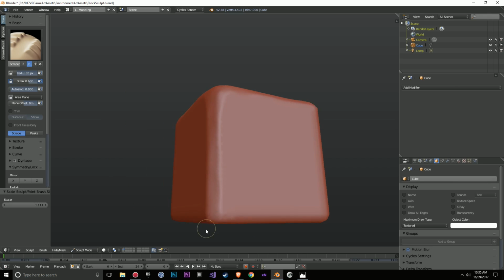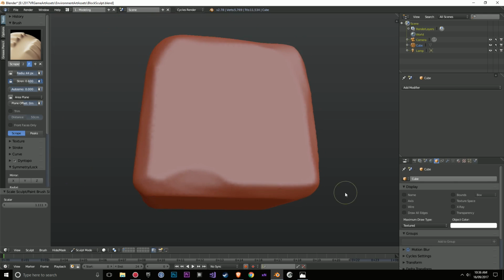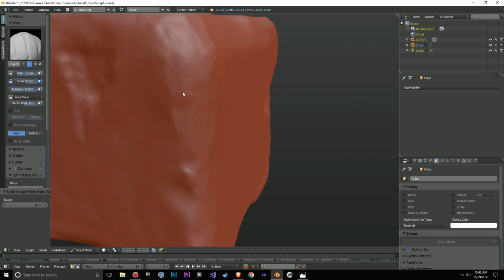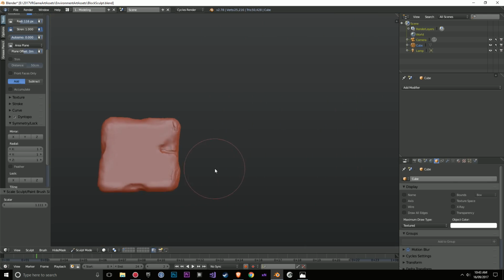Why I Switched From Maya To Blender [Indie Game Development]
Hey everyone! In this video I go over the reasons I switched from Maya to Blender. Maya and Blender are both 3D modelling and animation software.

If you're wondering I'm using the ultimate dark theme in blender.

My Desktop:
CPU [AMD Ryzen 5 1500x]
GPU [GeForce 1050 TI]
Motherboard [MSI B350 TOMAHAWK AMD B350]
Ram [Corsair Vengeance LPX 16G Kit (8 x 2) 2133 DDR4]
System Storage [SSD 128 GB + 1 TB HDD]
Power Supply [GX 750W CM Storm Edition]
[Not my exact model but should do the job]
Case [Thermaltake Versa C21]

Live in Australia? Get the parts on MSY